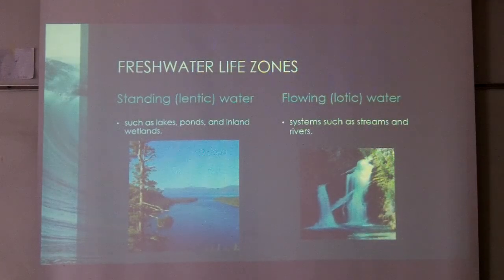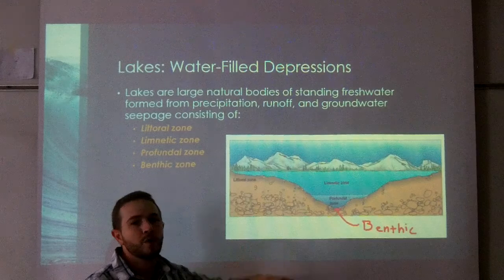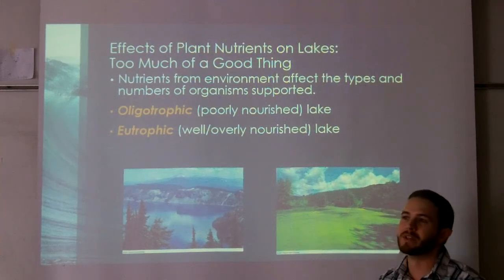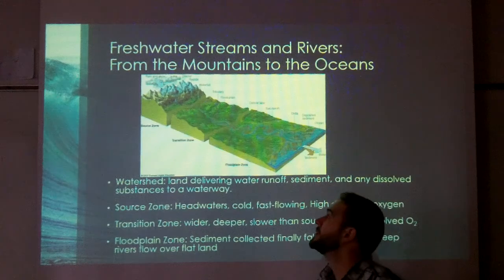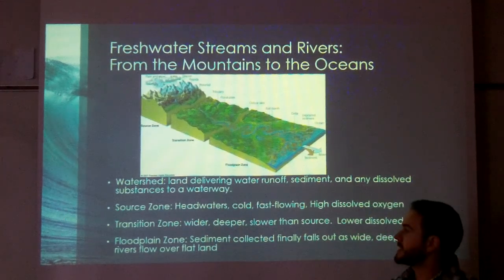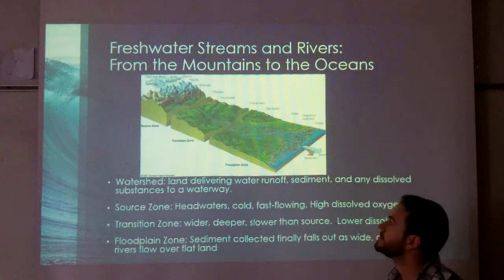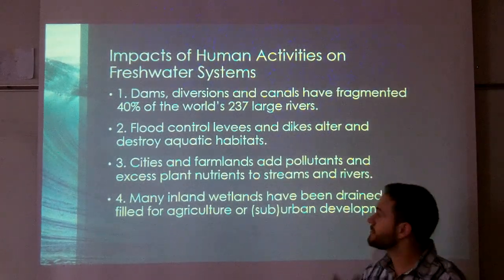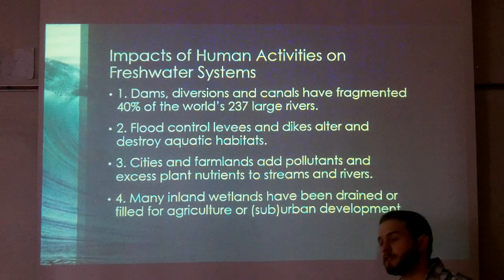Hagerty APES: 8.4